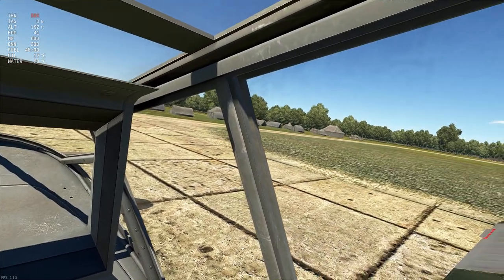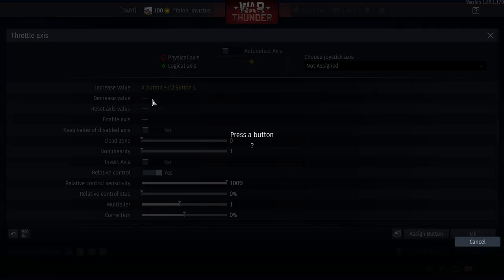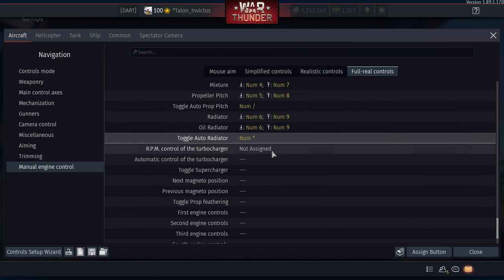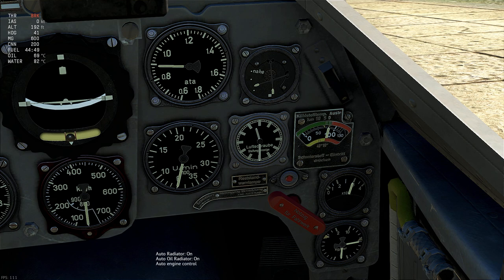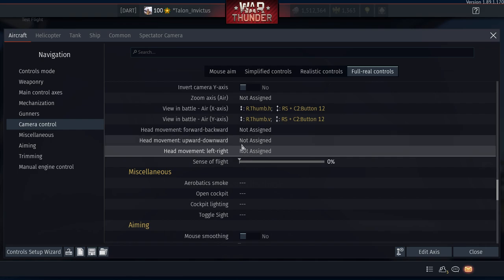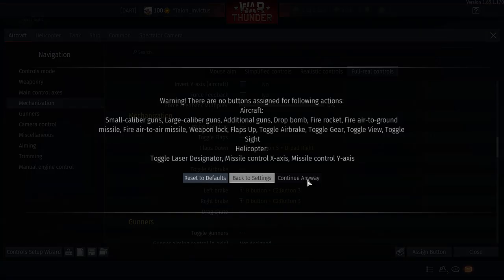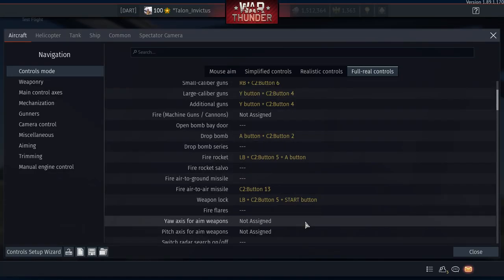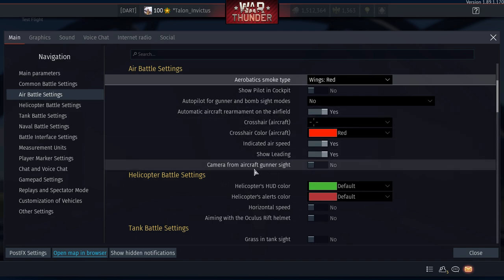War Thunder SIM - PS4 Control Setup guide WITH KEYBOARD for PC (WT UPDATE 1.89) (OUT-DATED)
**IMPORTANT READ THIS**
NOTE: I uploaded a brand new video FOR PS4 CONTROLLER ONLY, NO KEYBOARD.

This is a tutorial to set up a PS4 controller on a PC. Not specifically PS4 itself. A tutorial for PS4 will be done soon.

REQUIRED PC SOFTWARE DOWNLOAD
1.) DS4Windows by Jays2Kings

IMPORTANT SECTIONS
1.) Camera Controls: 2:14
2.) Throttle Controls: 7:44
3.) Manual Control Settings: 10:52
4.) Roll, Pitch, Yaw: 15:28
5.) Sensitivity Settings: 17:30
6.) Hold Throttle for WEP: 23:00
7.) Zoom Controls: 23:47
8.) Trim Controls: 24:29
9.) Head Movements: 27:06
10.) Wheel Brakes: 30:59
11.) Flaps, Gear, Airbrake, Chute, Boosters: 32:19
12.) Weapons (OPTIONAL): 36:58
13.) Gunners (OPTIONAL): 44:25
14.) Final Thoughts and Announcement: 49:38

Come fly with us!

My current setup in the game is the following:
Platform      : PC
Controller     : PS4 Dualshock (requires emulator "DS4Windows" or inputMapper)
Camera        : PS4 right stick (requires emulator "DS4Windows" or inputMapper)
Recording    : OBS

In-game flight setting:
Control Type        : Full real